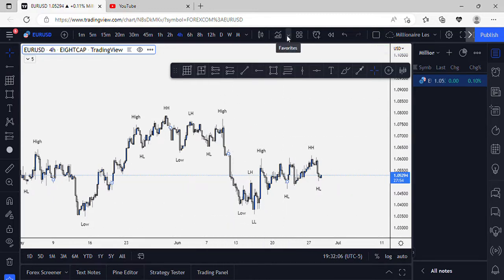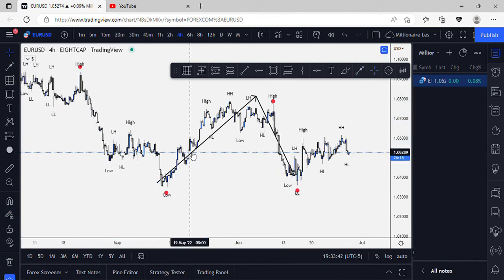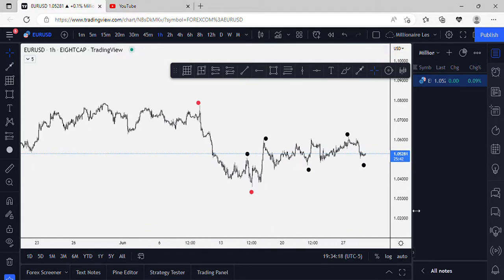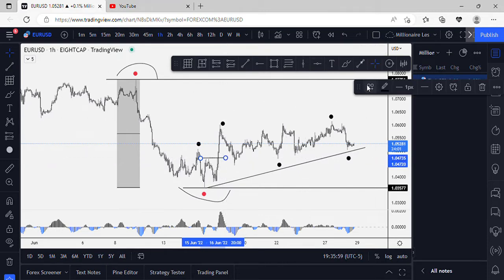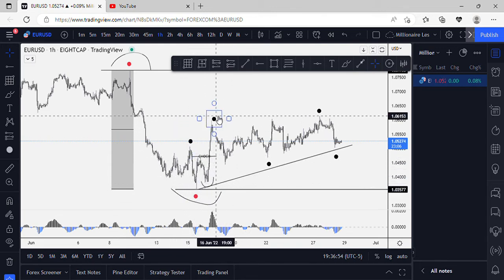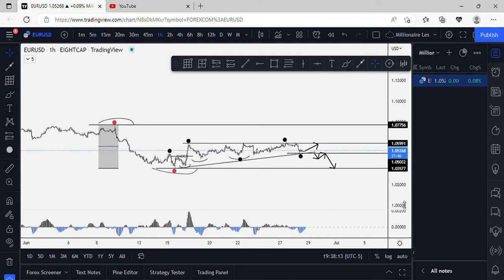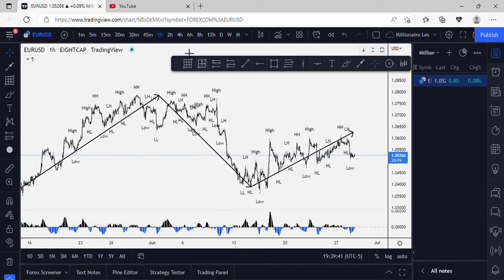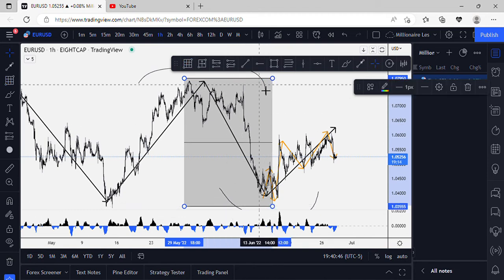Trading within ranges (Structure)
Sometimes as trades we get lost in structure. Here is a great indicator that helps me see structure from time to time.